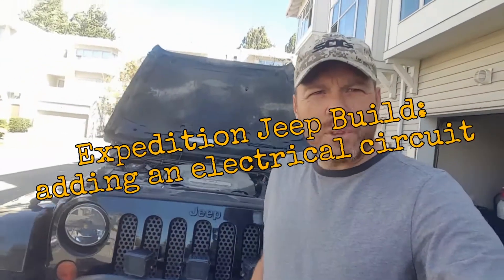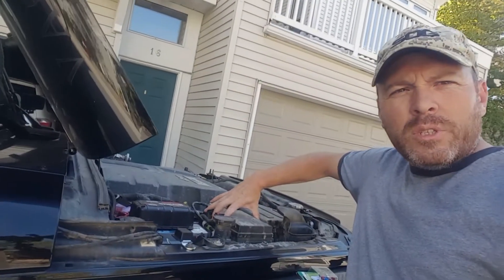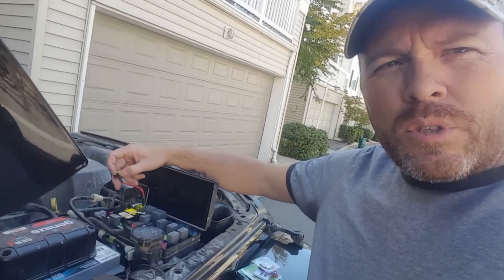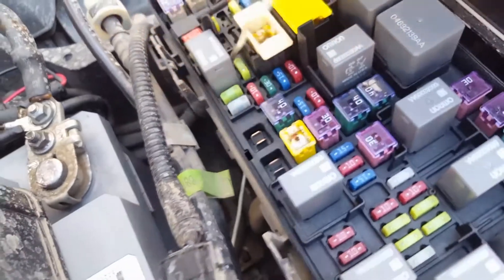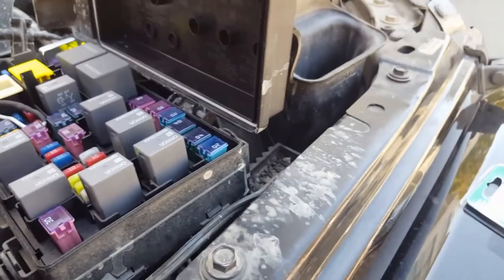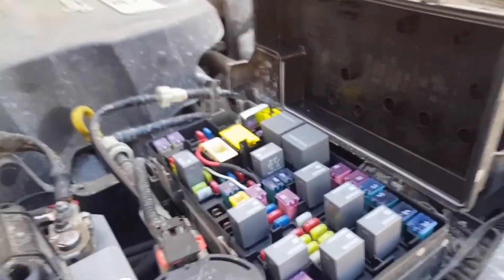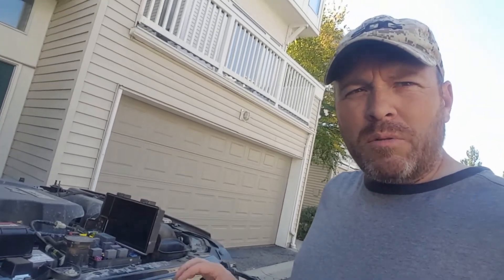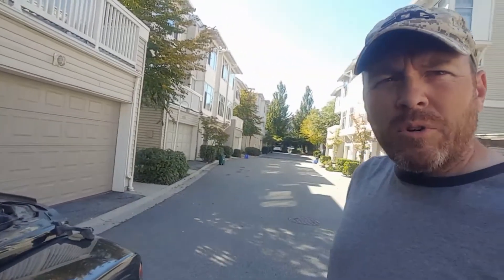Expedition Jeep Build: Adding an Electrical Circuit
You've been building your expedition/overland Jeep Wrangler and now need to add some extra lights, a winch, air compressor or anything else electrical and are wondering where to get power from while under the hood.   Direct from the battery terminal (through a distribution block) is generally the best method, but what about switched power?  You don't always want all your accessories to be "live" even when the Jeep isn't running.

Here's where to find accessory and ignition switched power options and how to use them.

Here's where to find 'fuse taps' on Amazon

- Main Camera...
- Backup Camera...
- Nikon KeyMission 360
- Various GoPro Cameras
- Sigma lenses
- GoPro Accessory Kit
- Editing laptop